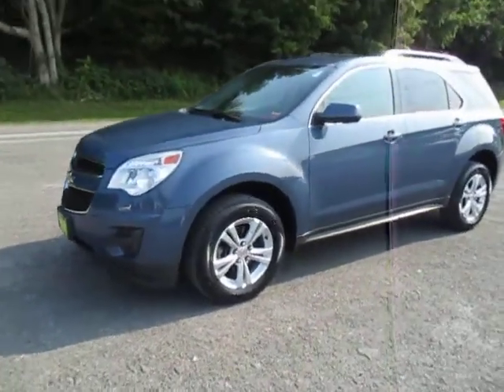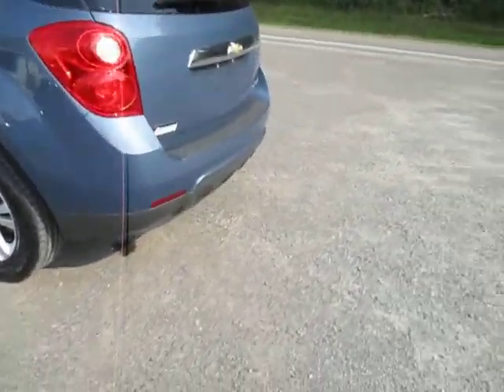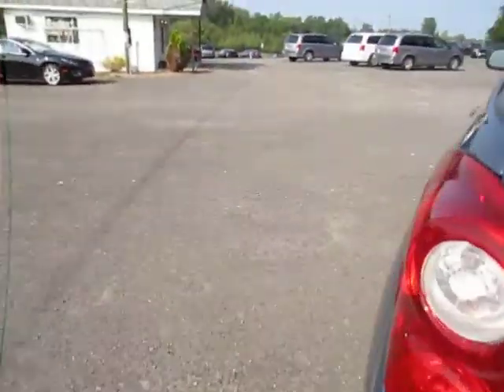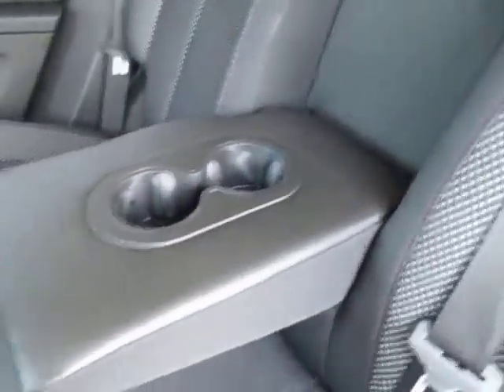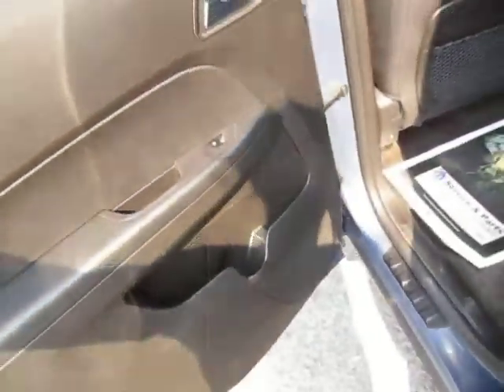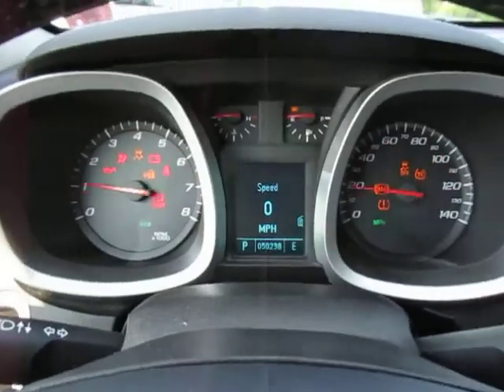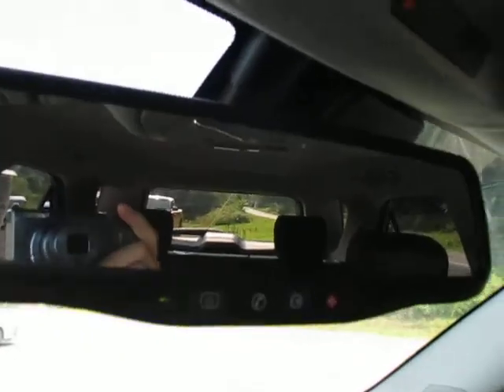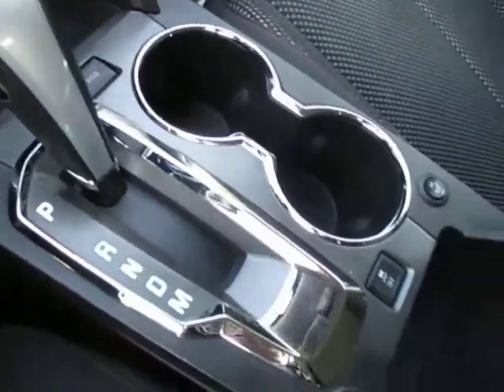2011 Chevrolet Equinox 1LT SUV Sodus NY | Lessord Chrysler Products